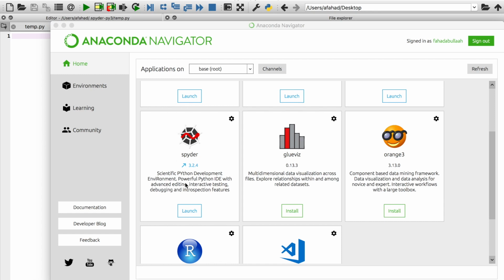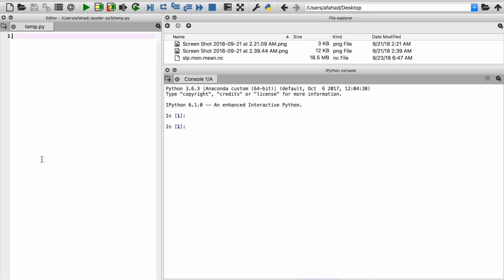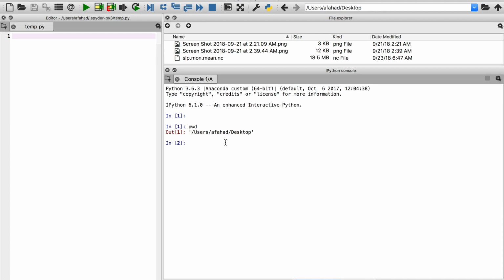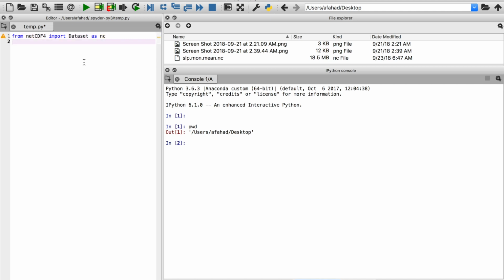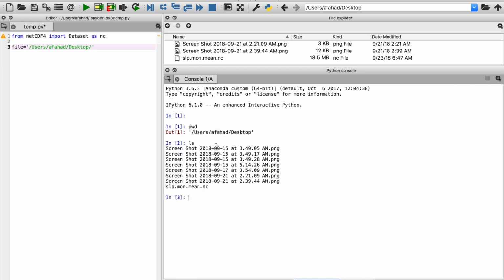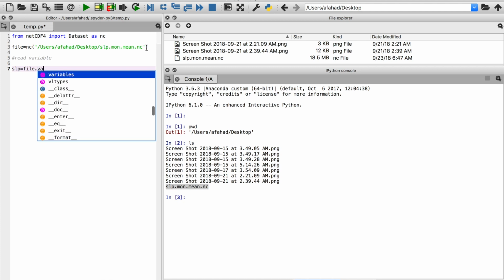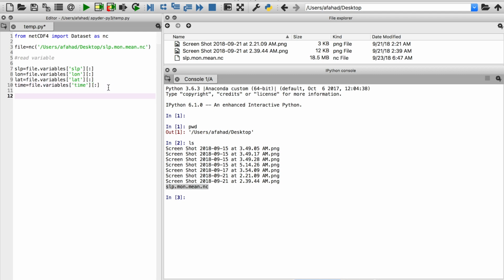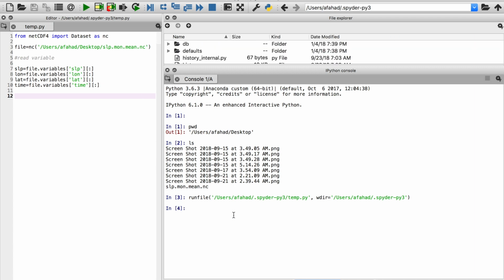Read netcdf Sea level pressure (SLP) data in iPython (spyder)